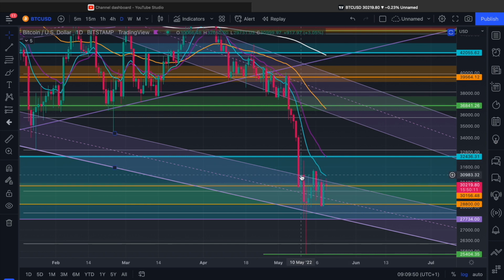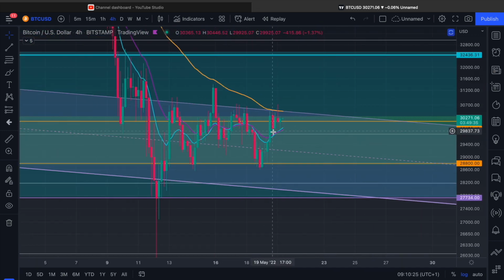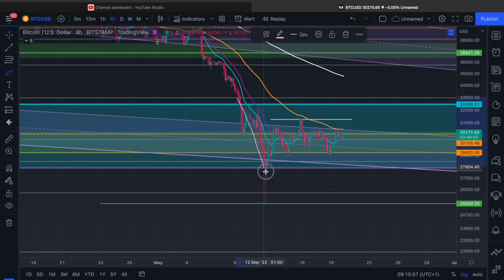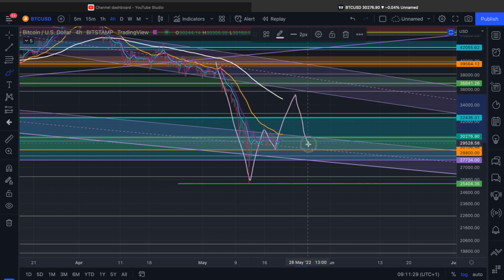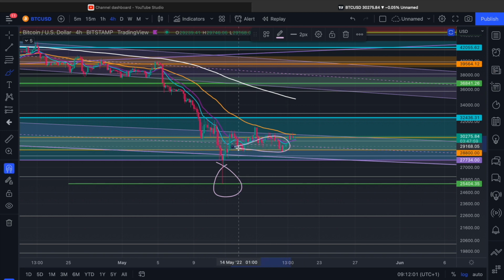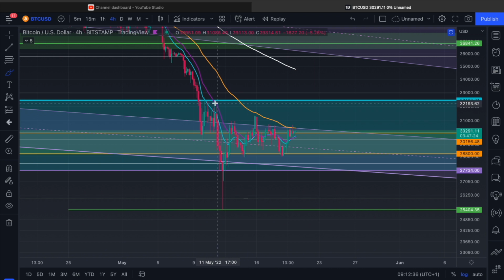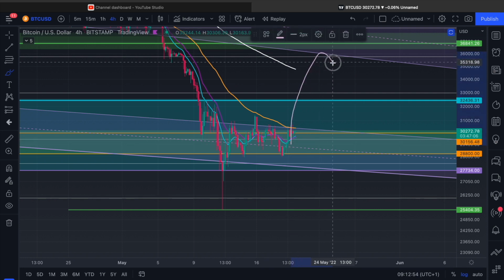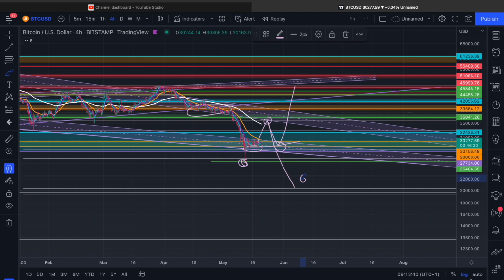BITCOIN COILING UP FOR A BIG MOVE!